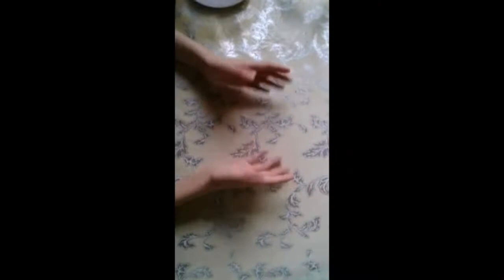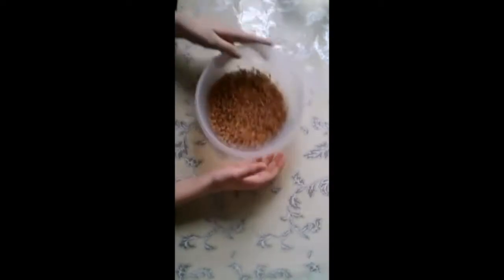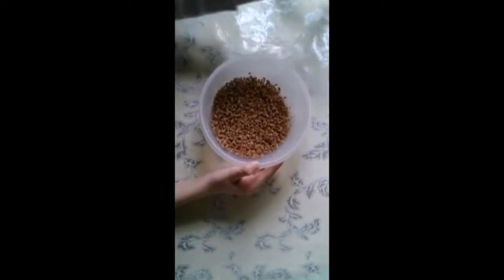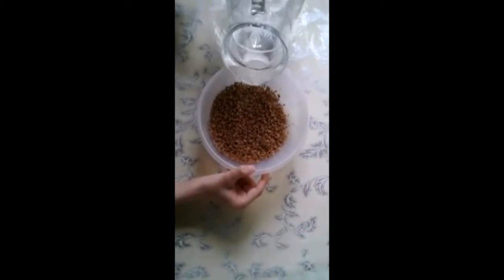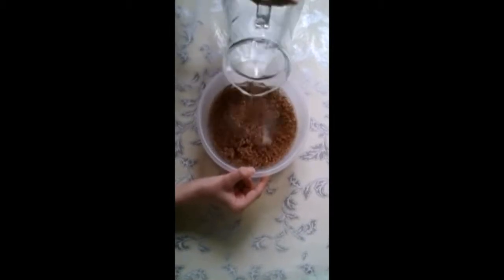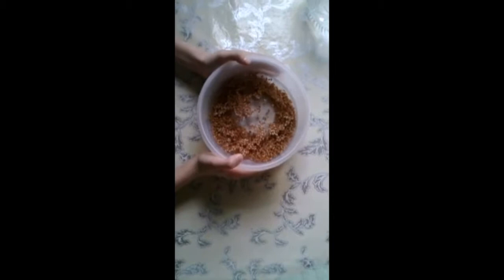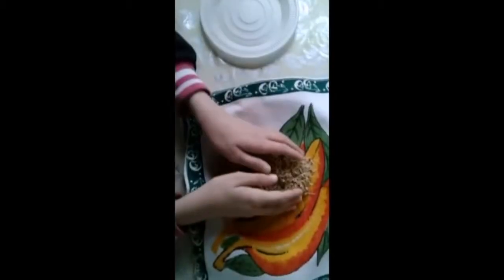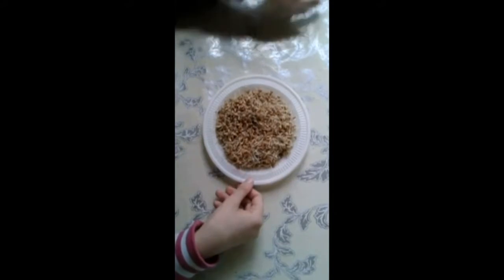Wednesday of Wind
Traditions and holidays in Azerbaijan